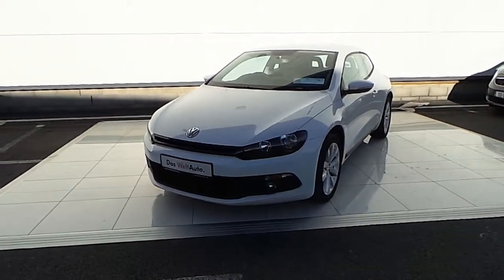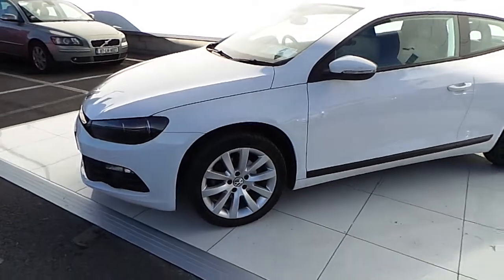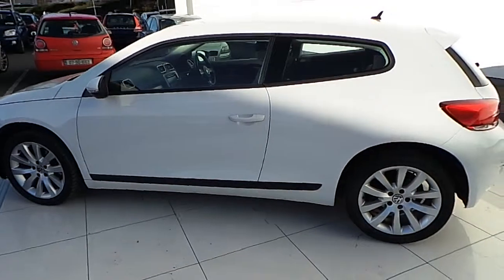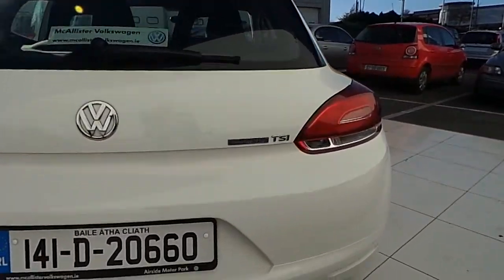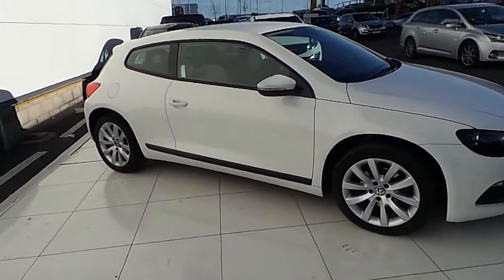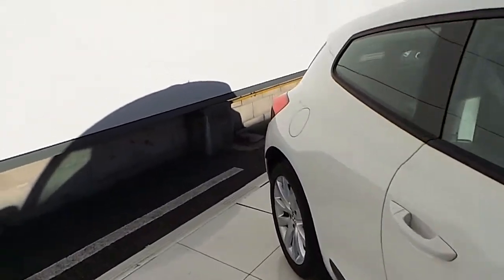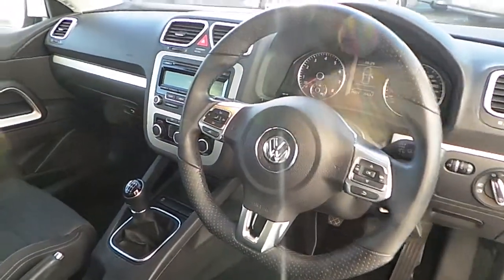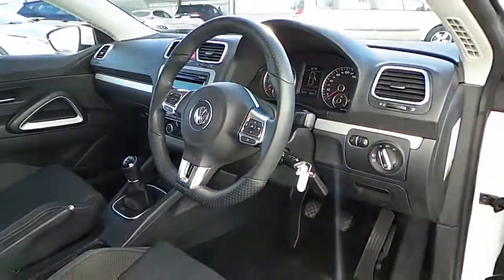141D20660 - 2014 Volkswagen Scirocco 1.4TSI M6F BMT 122HP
Here is a video of our 141D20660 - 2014 Volkswagen Scirocco 1.4TSI M6F BMT 122HP. Please contact Andy ORourke to arrange a test drive today. McAllister Volkswagen 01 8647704 infovwairside.com